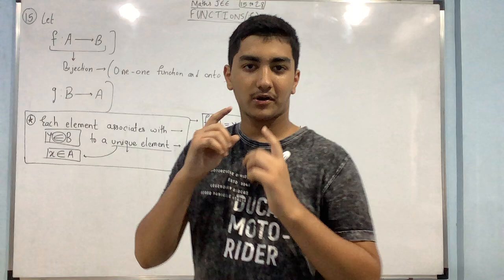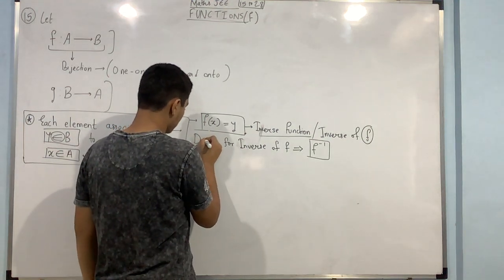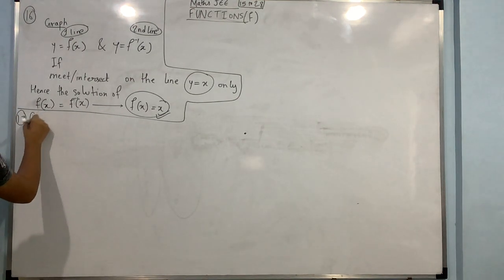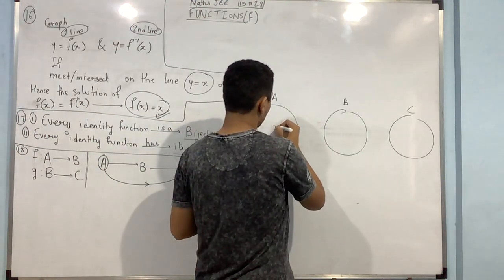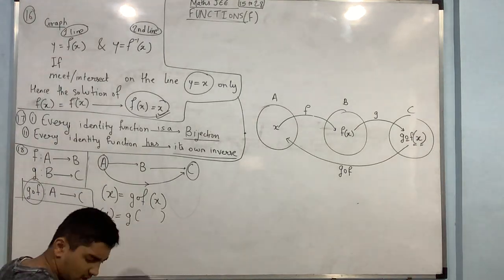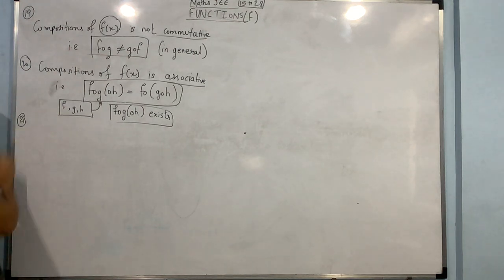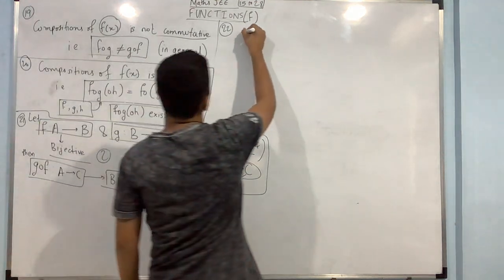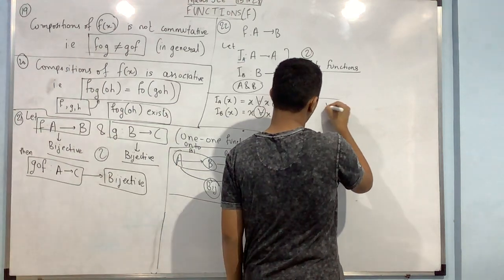Maths JEE CDF……. Chapter Functions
I am really sorry for my mistakes and getting stuck in between
I am really sorry
I am just a child student so I won’t be able to explain very well like a teacher

Thank you, hope you understand!